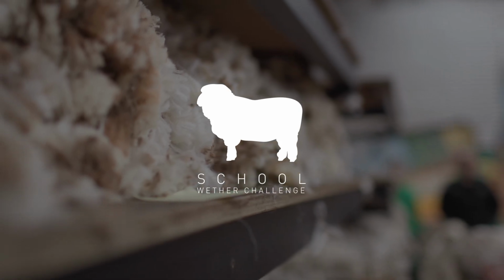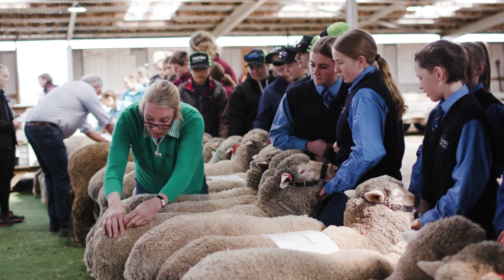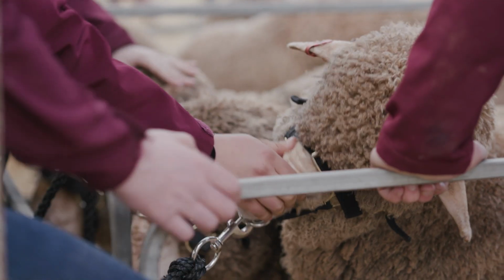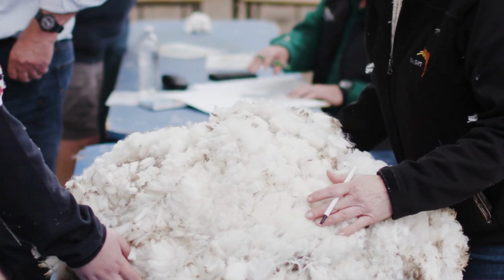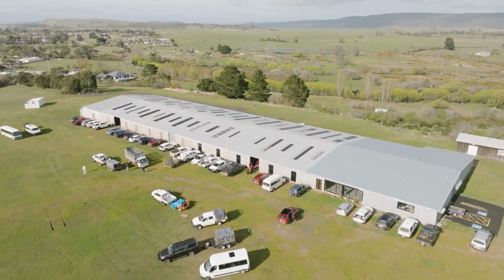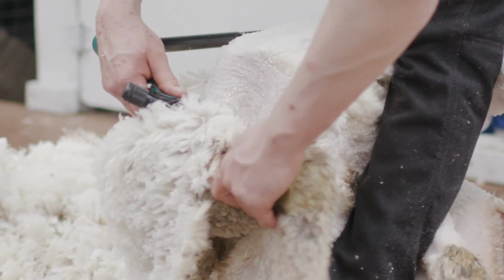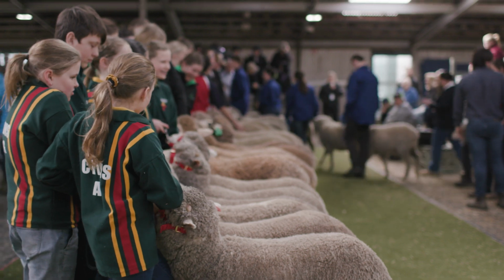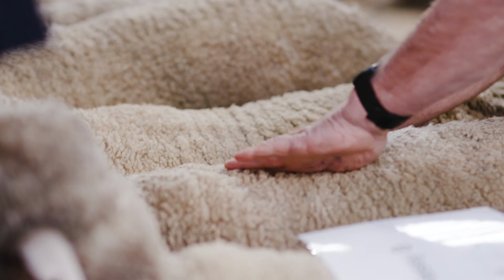Tasmania - School Wether Challenge - 2024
Held in Tasmania for the first time, the 2024 School Wether Challenge aims to educate high school students about the commercial production of Merino sheep.

The initiatives provide the students with a memorable ‘hands on’ experience covering a broad range of sheep and wool production skills.